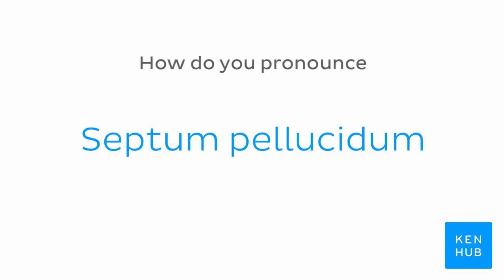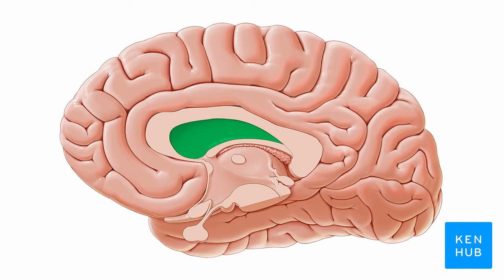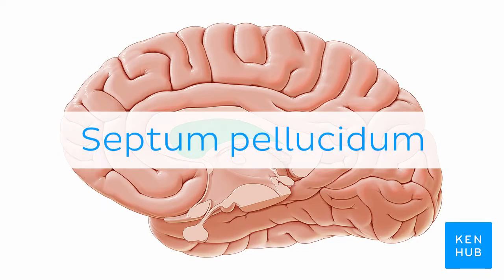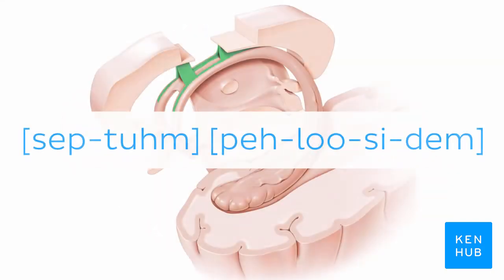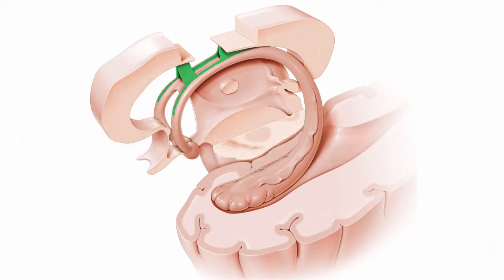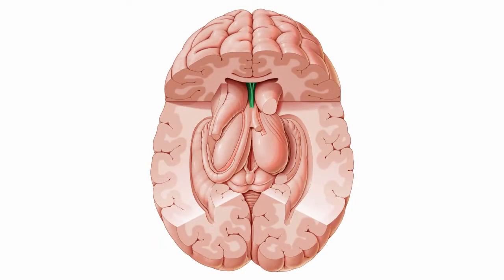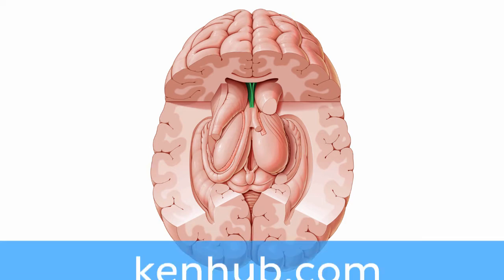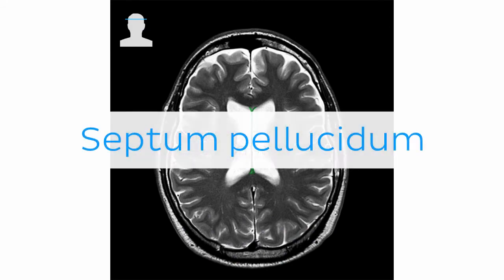Septum pellucidum | Anatomical Terms Pronunciation by Kenhub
Want to test your knowledge on the anatomy of the medial view of the brain? Take this quiz

Read more on the anatomy of the midsagittal section of the brain on this complete article

For more engaging video tutorials, interactive quizzes, articles and an atlas of Human anatomy and histology, go